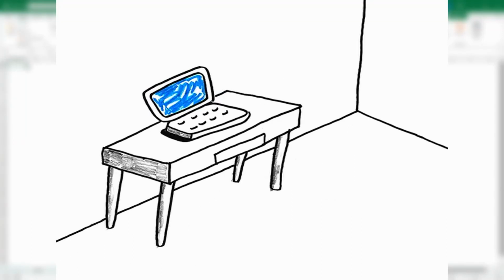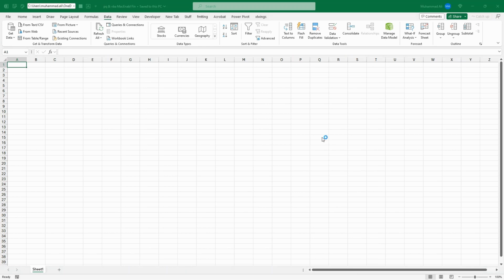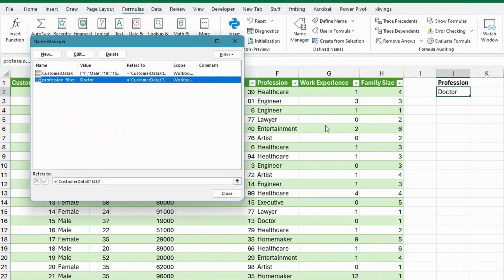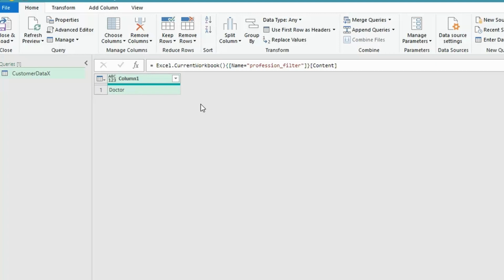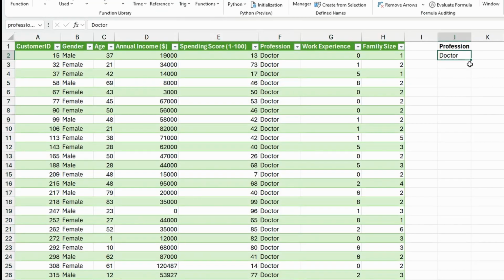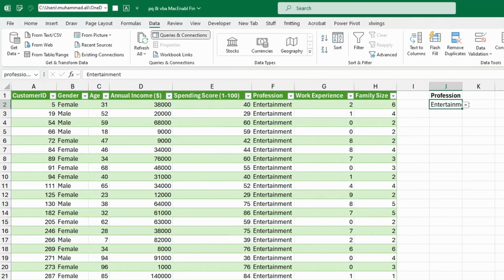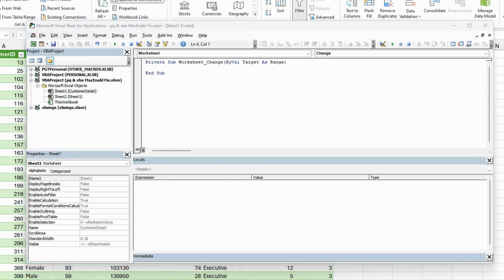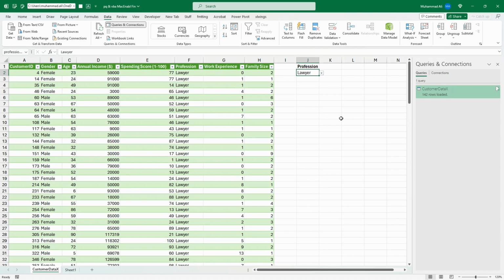Microsoft Power Query + VBA! Refresh query each time selection changes!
In this video, we are going to create a power query, which we will trigger refresh using VBA each time our selection value changes from a drop down.